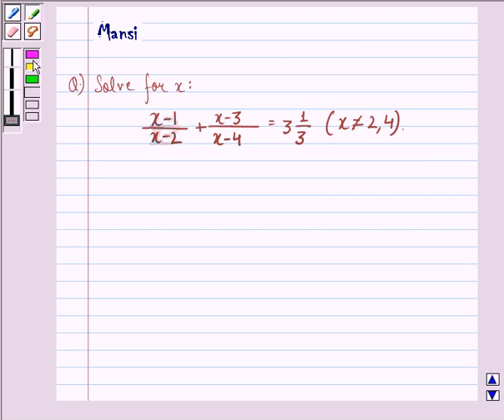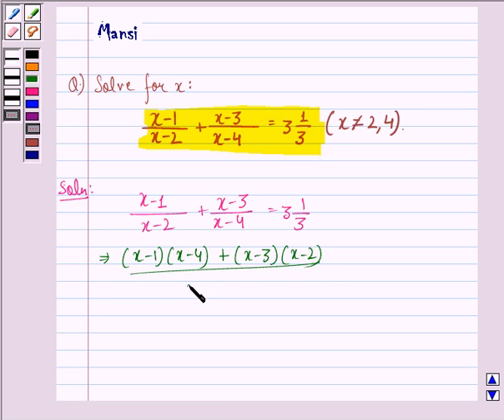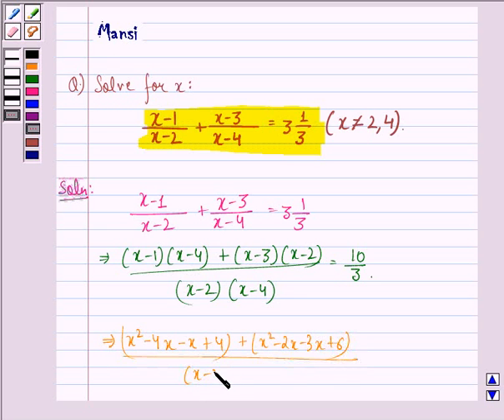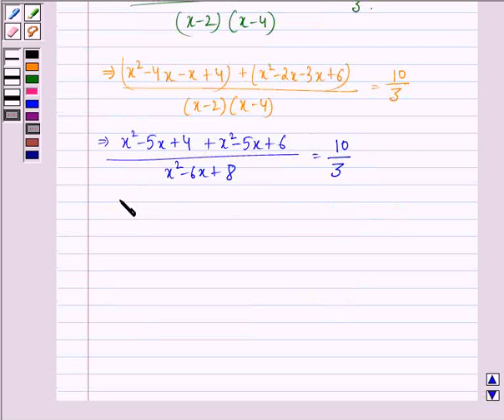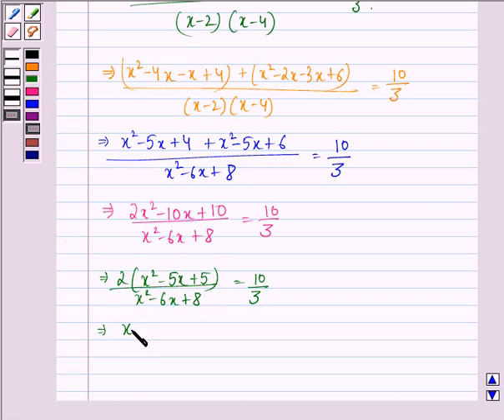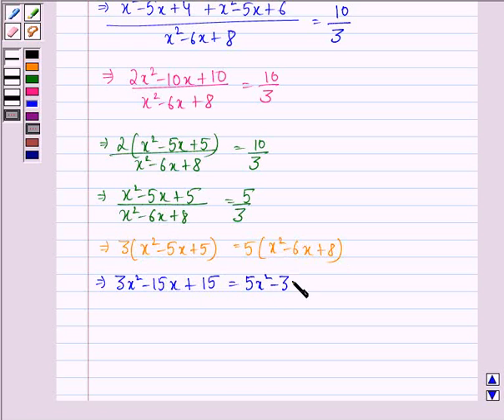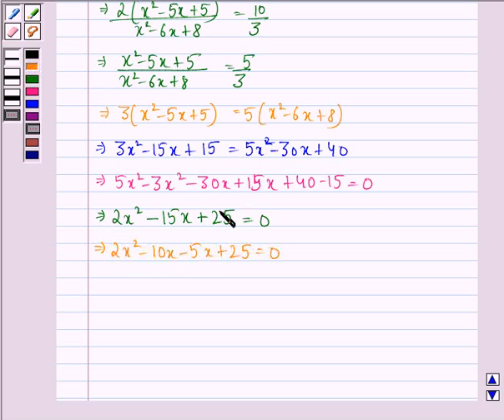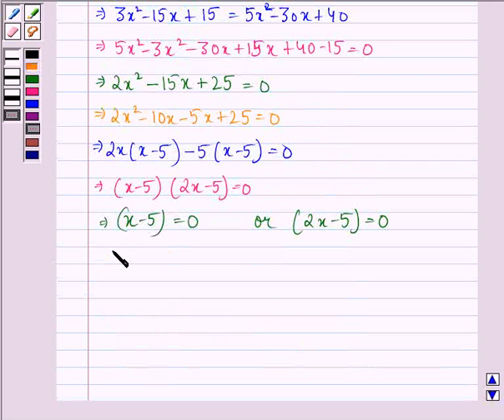Maths X CBSE OD A 2005 1 5 OP2